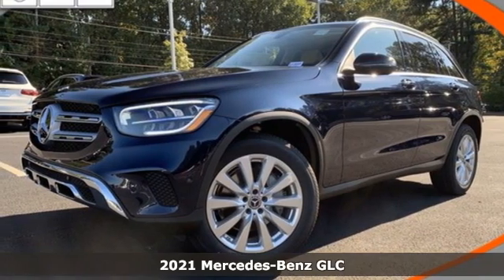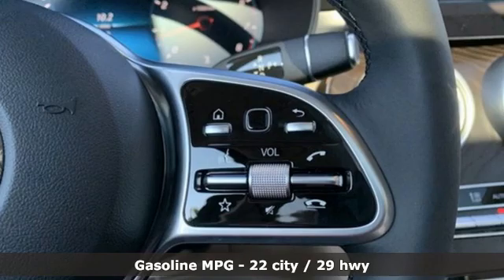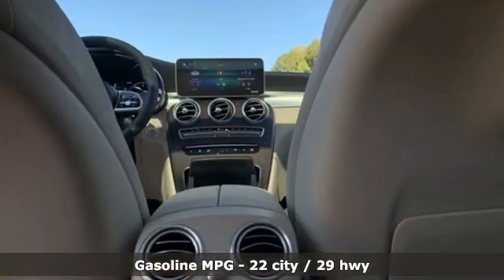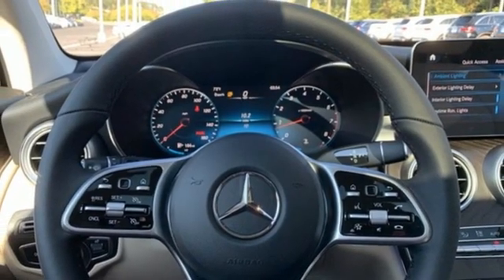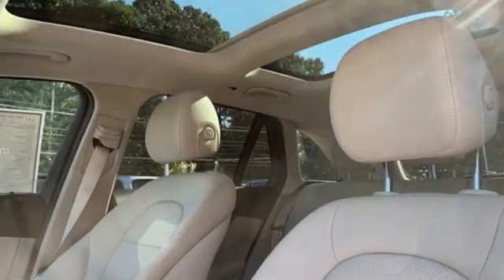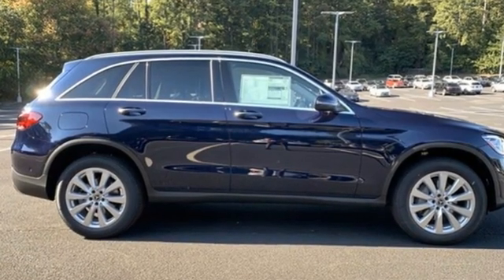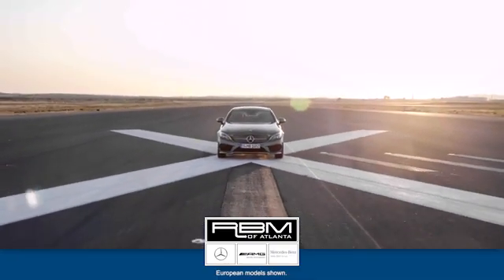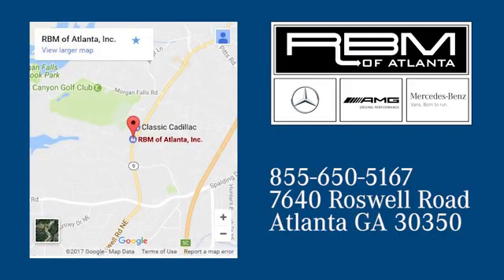New 2021 Mercedes-Benz GLC Atlanta GA Sandy Springs, GA G1860 - SOLD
Year: 2021
Make: Mercedes-Benz
Model: GLC
Trim: GLC 300 SUV
Engine: 4 2.0 L
Transmission: Automatic
Color: Lunar Blue Metallic
Interior: Silk Beige/Black
Stock #: G1860
VIN: W1N0G8DBXMF868136
WHEELS: 8J X 19 ET 38 10-SPOKE -inc: Tires: 235/55R19, WHEEL LOCKS, USB-C ADAPTER, SILK BEIGE/BLACK, MB-TEX UPHOLSTERY, PREMIUM PACKAGE -inc: 64-Color Ambient Lighting, SiriusXM Satellite Radio, Illuminated Door Sills, PORCELAIN FABRIC HEADLINER, PARKING DAMAGE DETECTION, PANORAMA SUNROOF, NATURAL GRAIN BROWN ASH WOOD TRIM, LUNAR BLUE METALLIC. This Mercedes-Benz GLC has a powerful Intercooled Turbo Premium Unleaded I-4 2.0 L/121 engine powering this Automatic transmission.*These Packages Will Make Your Mercedes-Benz GLC GLC 300 The Envy of Your Friends *BURMESTER SURROUND SOUND SYSTEM, 12.3 DIGITAL INSTRUMENT CLUSTER, Window Grid Antenna, Wheels: 8J x 18 ET 38 Split 5-Spoke, Wheels w/Silver w/Painted Accents, Valet Function, Urethane Gear Shifter Material, Trunk/Hatch Auto-Latch, Trip Computer, Transmission: 9G-TRONIC 9-Speed Automatic -inc: DYNAMIC SELECT, Tracker System, Towing Equipment -inc: Trailer Sway Control, Tires: 235/60R18, Tire Specific Low Tire Pressure Warning, Tailgate/Rear Door Lock Included w/Power Door Locks, Systems Monitor, Smart Device Integration, Side Impact Beams, Seats w/Leatherette Back Material, Roof Rack Rails Only.* Stop By Today *Live a little- stop by RBM of Atlanta located at 7640 Roswell Road, Atlanta, GA 30350 to make this car yours today!

Address:
7640 Roswell Road